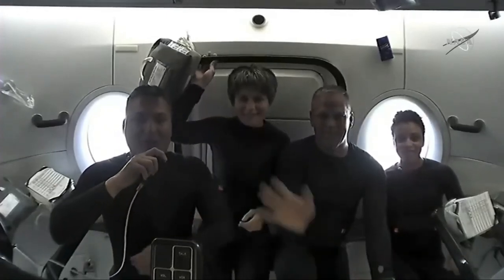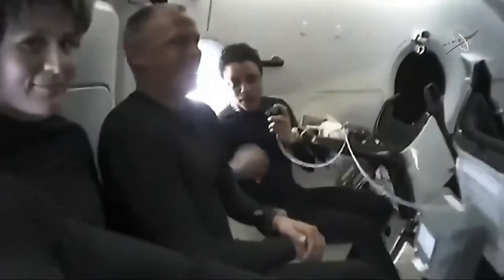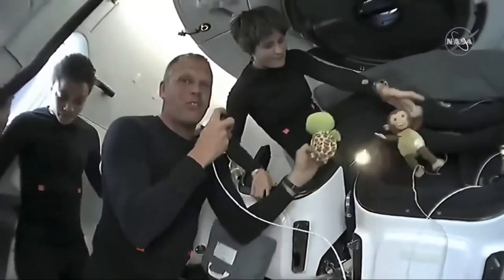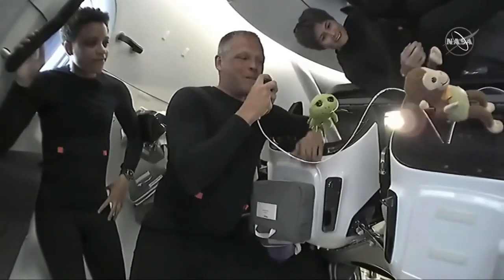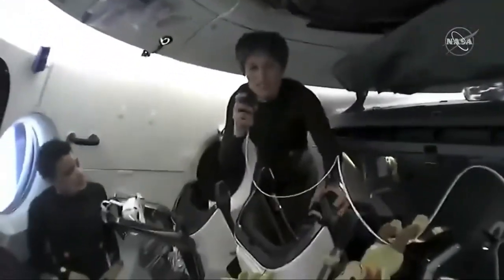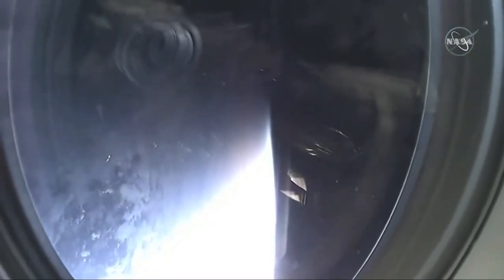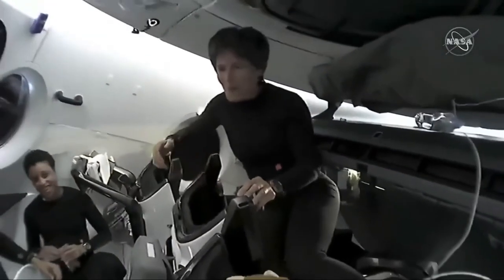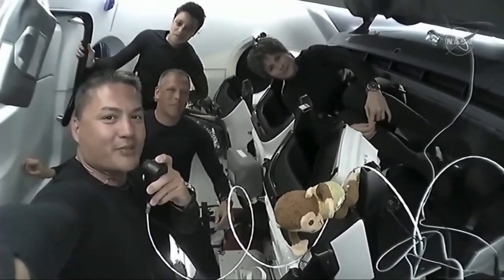SpaceX Crew-4 show off zero-g indicators 'Zippy' and 'Etta'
— What do you get when you cross a turtle with a chimp and send both into outer space? A whole lot of shenanigans.

Or at least that is the story behind the plush turtle and small monkey that launched with SpaceX's Crew-4 astronauts on Wednesday, April 27, 2022. Both dolls began to float when the Dragon spacecraft "Freedom" entered orbit, about nine minutes after leaving Earth and 16 hours before arriving at the International Space Station.

Video credit: NASA/SpaceX